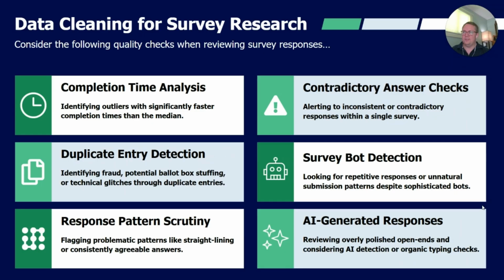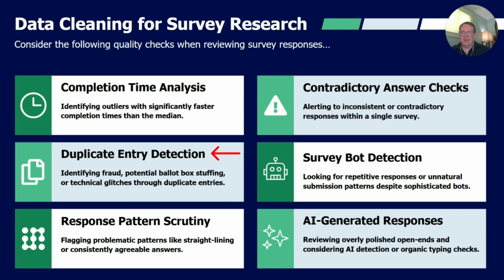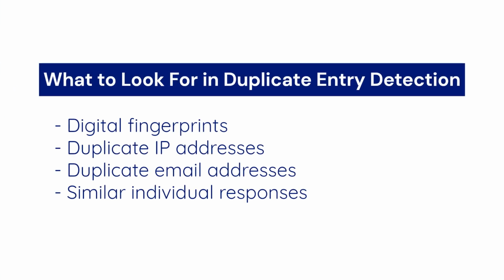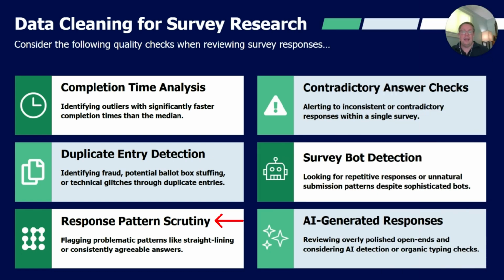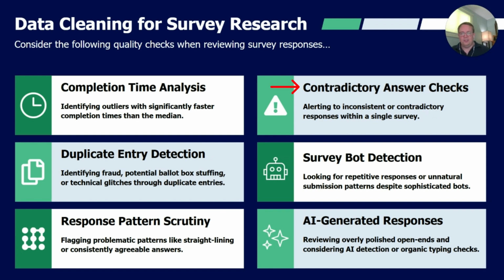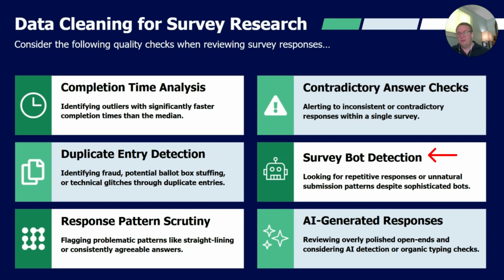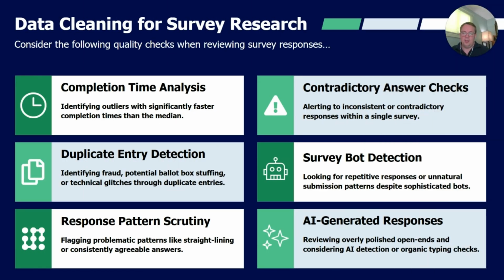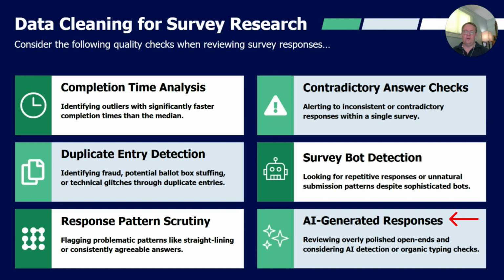Survey Data Cleaning Tips to Spot Bots and AI Responses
🚨 Survey bots and AI-generated responses are on the rise.

That means it’s easier than ever for bad data to sneak into your research—unless you know what to look for.

Today’s surveys face new challenges:
🤖 Bot behavior mimicking human input
🧠 AI straightlining with convincing logic
⚡ Unrealistic completion times
❌ Patterns that only a machine would make

That’s exactly why we made this video:
🎥 6 Survey Data Cleaning Tips to Spot Bots and Bad Responses

In just a few minutes, we walk through real examples and simple steps to protect the integrity of your insights. Because even the most well-designed survey is useless if the data behind it is junk.

Learn more about our full-service online surveys: